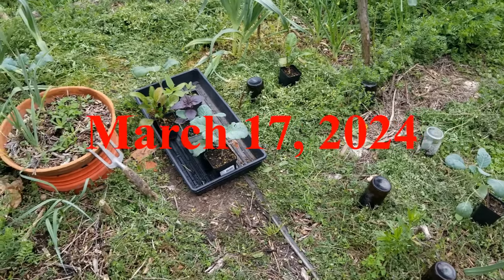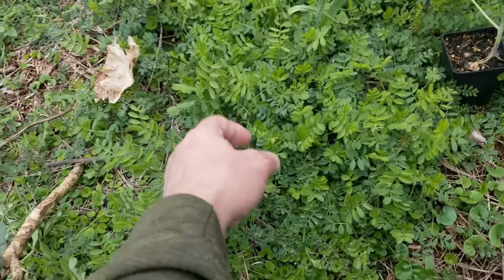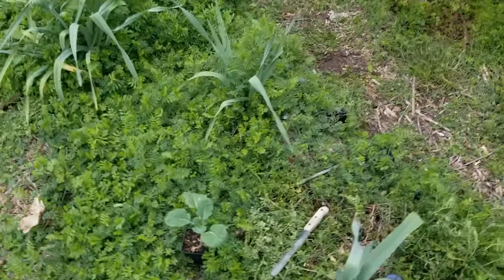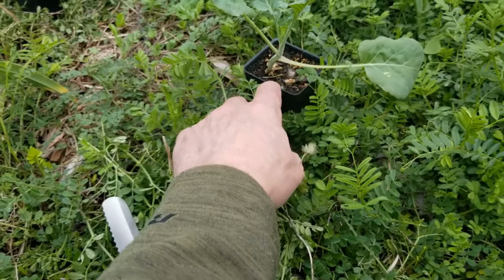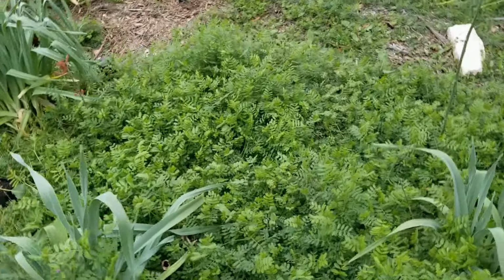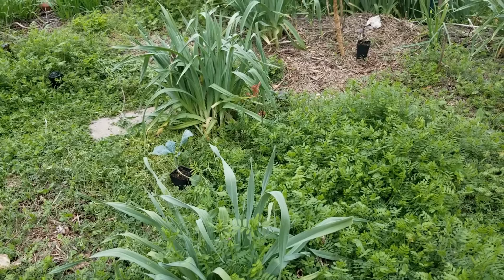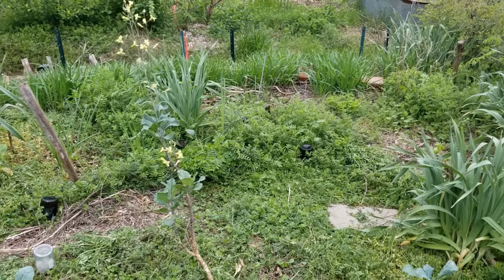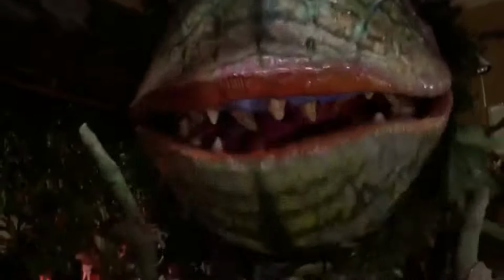Free & Edible Cover Crop For Your Garden - Soil Building In A Texas Permaculture Garden With Vetch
I use a cover crop in my garden every spring. The best part is that I never had to pay for it because it exists in the ecosystem. The plant is called vetch (genus: Vicia) , and it is extremely useful to any permaculture garden . The most common varieties are common vetch ( Vicia sativa ) and hairy vetch ( Vicia villosa ). If you happen to farm in Texas, you can likely get this plant for free. It is a bit invasive in the state, but with some management, it is overall VERY beneficial.

This is in my relatively new permaculture nursery/ farm in the Cross Timbers ecoregion of Texas created by converting my grass lawn into a productive native garden .

-NOTHING in any of my content should be taken as legal advise.  I am not an attorney and do not pretend to be one.  If you need help with the law, seek a professional, and stop listening to country-fried farmers on youtube.
-DO NOT consume anything based on what you see in my videos. Always do your own research, and seek the advice of an expert, before shoveling something down your gullet.